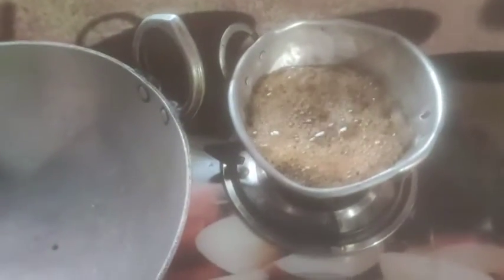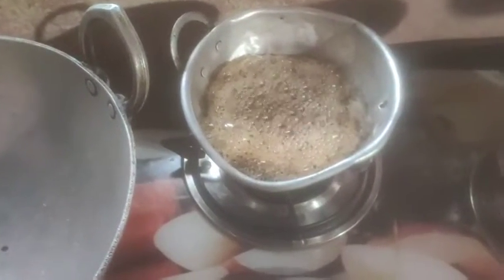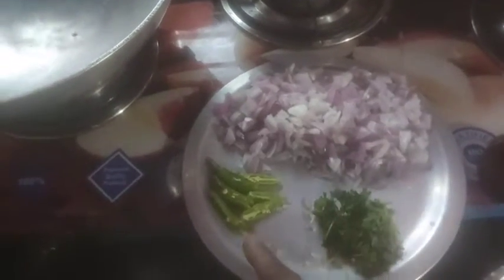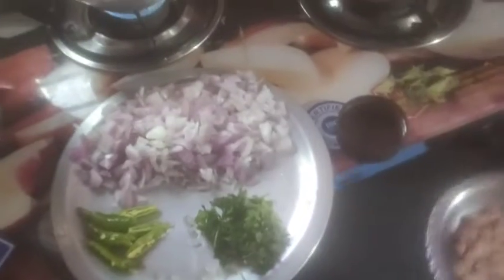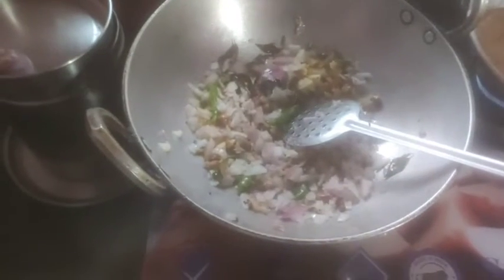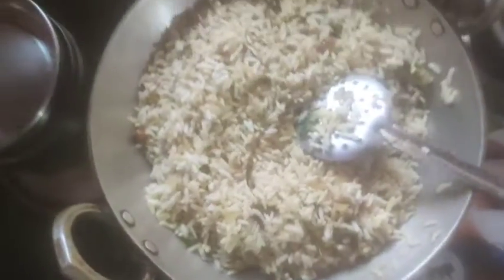Puff rice / puri upma recipe in Kannada vlog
puff rice / puri upma/ Ingredients: puri, green chilli, onion , coconut , coriander leaf, kadlay bija ,chana dal ,salt,oil , rai , turmeric powder.                           How to prepare: take one vessel put little bit of oil, put rai, kadlay bija,chana dal ,curry leaf, green chilli, onion chopped, and put little bit of salt and turmeric powder after that put the puri in water for a second and drain it till it become dry.then put the puri in the vessel and mix it well after that put coconut and coriander leaf and mix it ready to serve.